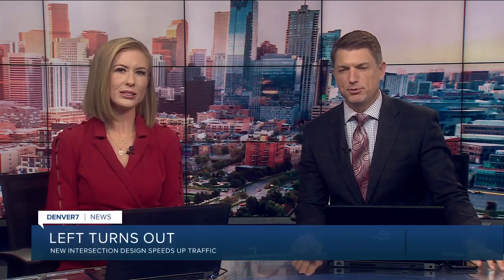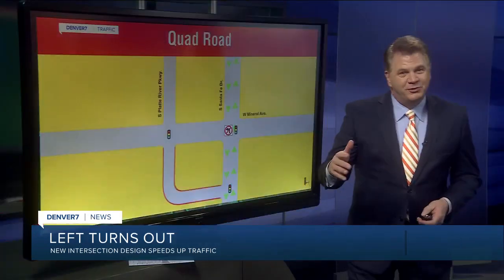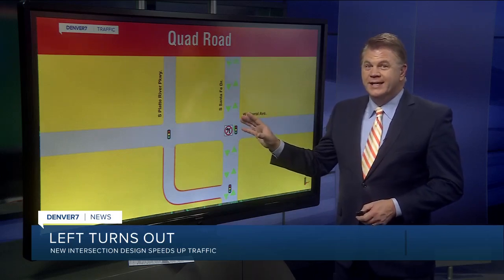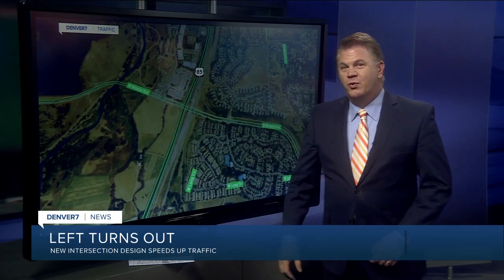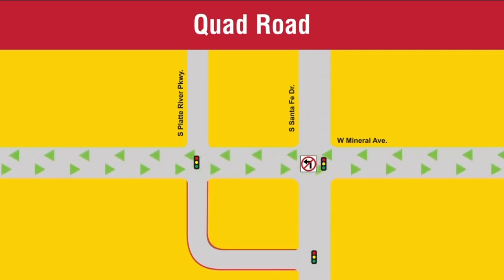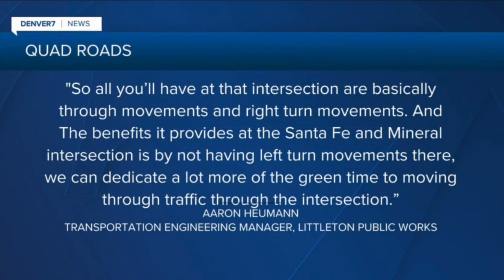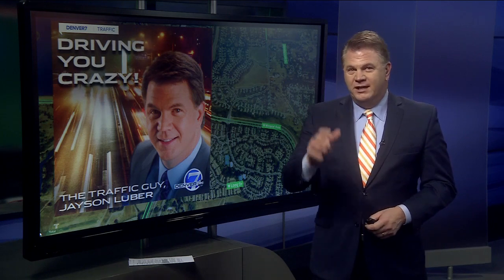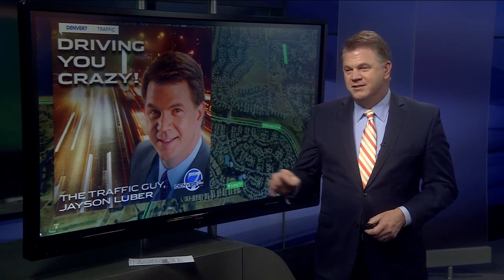New intersection design could speed up traffic